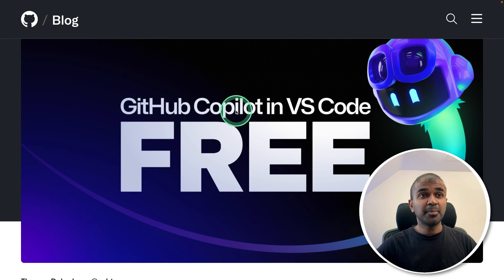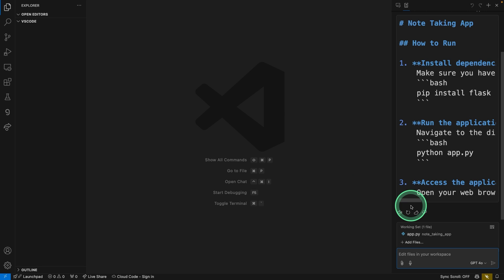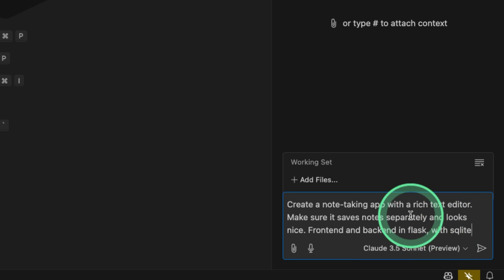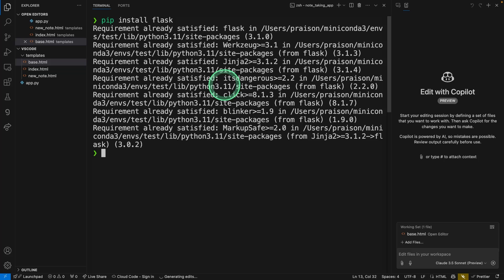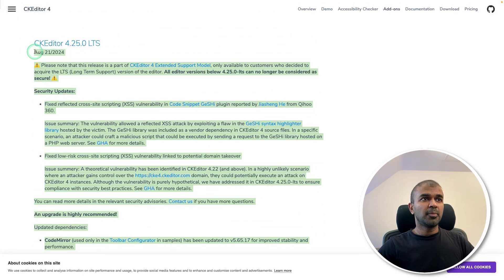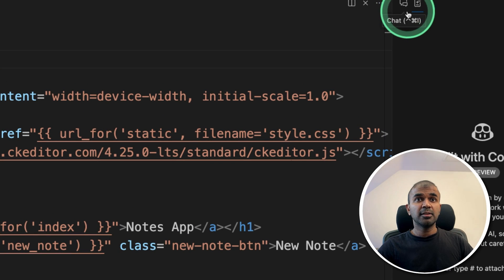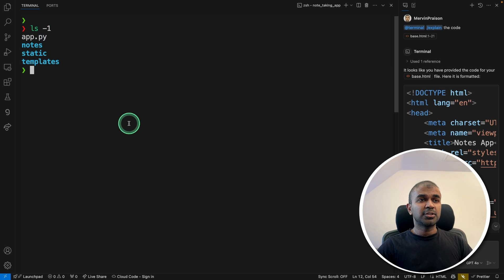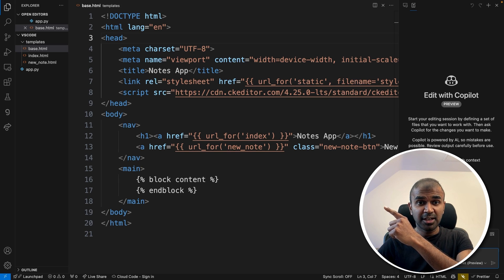Github Copilot Revolutionises VSCODE with AI! (FREE) Beats Cursor & Windsurf?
🚀 Discover the NEW GitHub Copilot in VS Code - Free AI Coding Assistant!
Learn how to use GitHub Copilot's powerful features completely FREE, including 2,000 code completions and 50 chat messages per month with advanced AI models like Anthropic Claude 3.5 and OpenAI GPT-4.
🔥 What You'll Learn:

Complete setup of GitHub Copilot in VS Code
Creating a full-stack Note Taking app with Rich Text Editor
Using Copilot Chat for code explanations
Terminal integration with AI assistance
Real-time code generation and debugging
Working with Flask and SQLite
Fixing common issues and upgrading dependencies

🛠️ Features Covered:

Copilot Edit - Automatic code generation and file management
Copilot Chat - Interactive coding assistance
Terminal Integration - AI-powered command suggestions
Rich Text Editor Implementation
Database Integration
Error Handling and Debugging

💻 Technologies Used:

VS Code
GitHub Copilot
Flask
SQLite
CKEditor
Python

🆓 Free Tier Includes:

2,000 code completions/month
50 chat messages/month
Access to advanced AI models

Timestamp:
0:00 - Introduction
0:33 - Overview
1:08 - Demo
2:39 - Fixing
3:29 - Copilot Chat
4:14 - Comparison